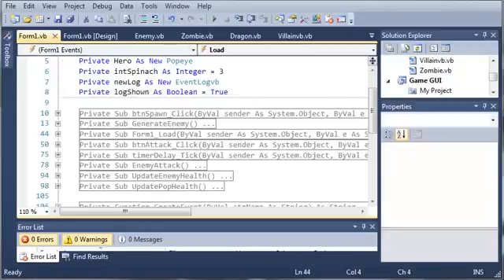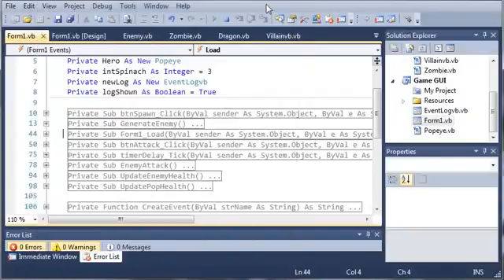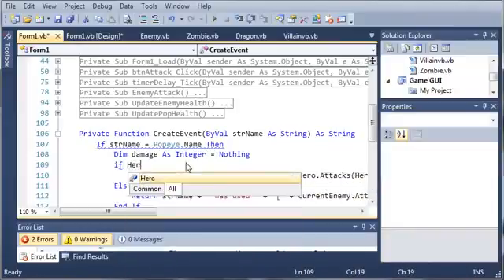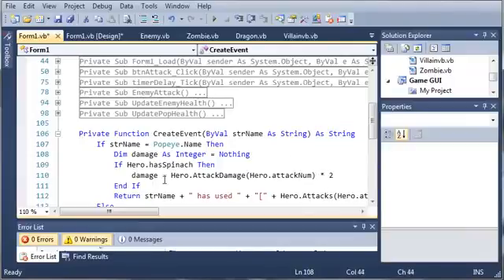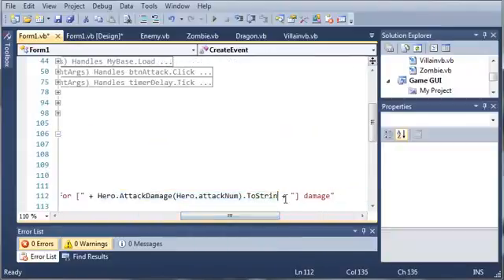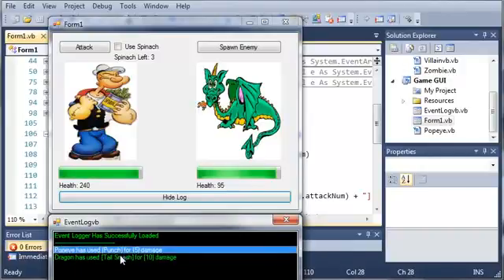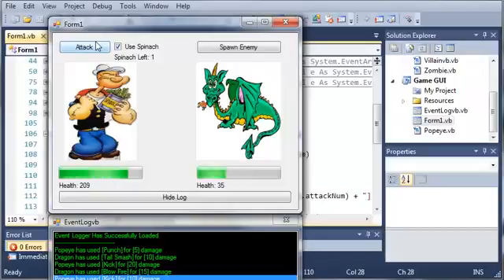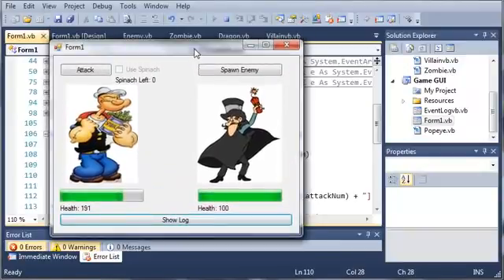Visual Basic Tutorial 163 Game Part 19 Adding The Spinach Multiplier To The Log